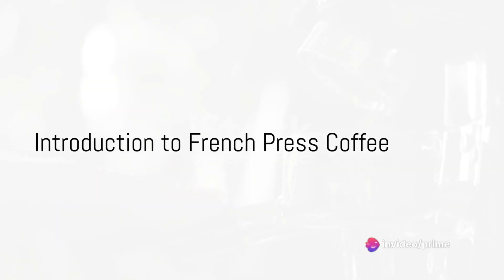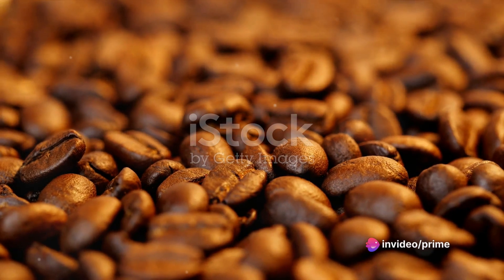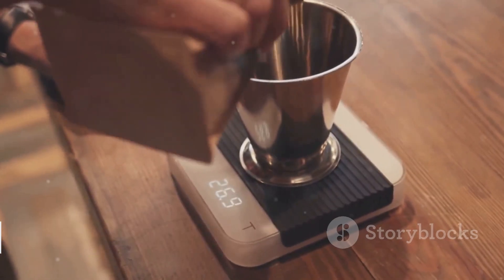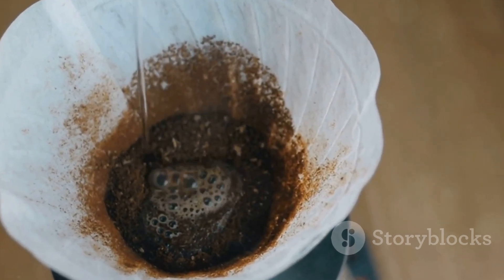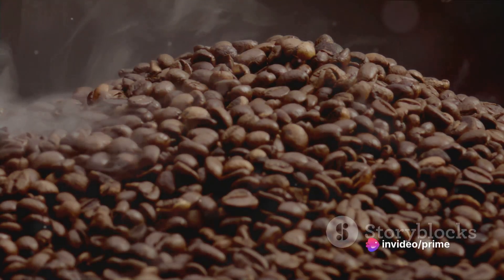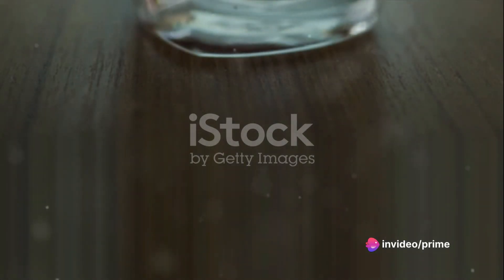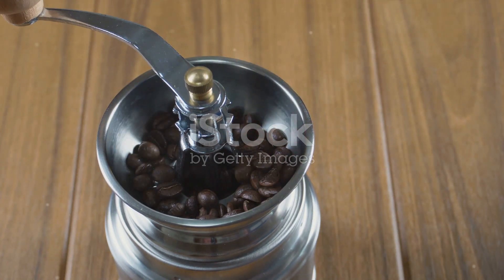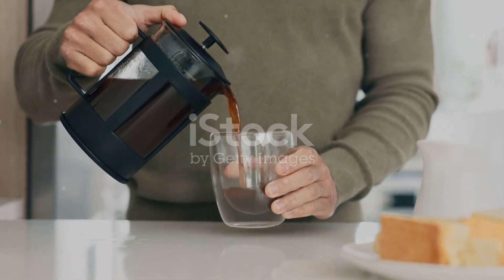French Press Coffee Recipe Guide and Mastering to Brewing Perfection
Mastering the Art of French Press Coffee: A Comprehensive Guide to Brewing Perfection

Description: Elevate your coffee experience with our detailed French Press Coffee Recipe guide. Learn the step-by-step process, coffee-to-water ratios, and tips to achieve a rich and flavorful cup. Explore the world of French Press brewing and savor every sip.